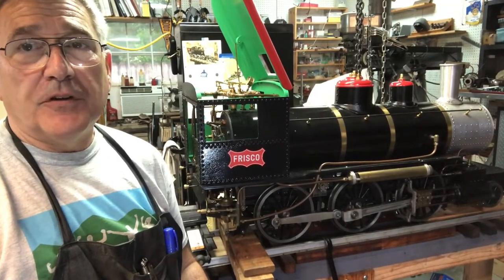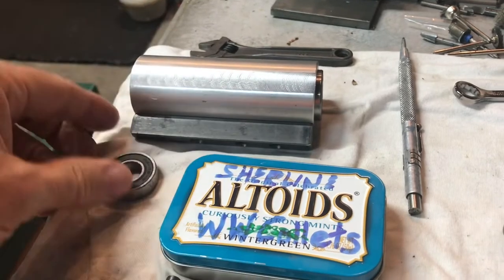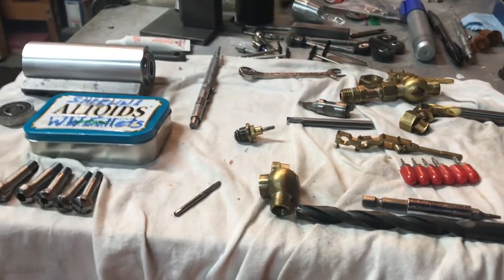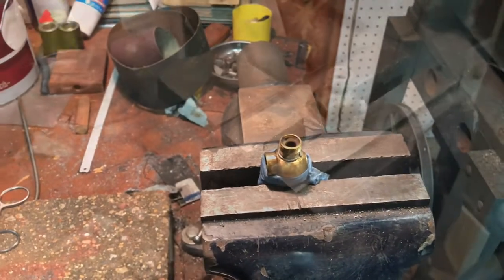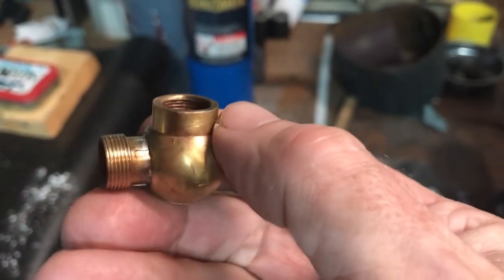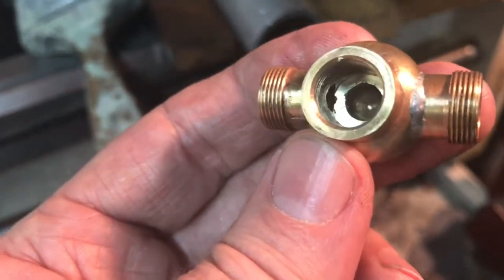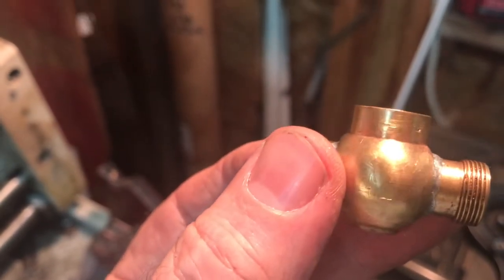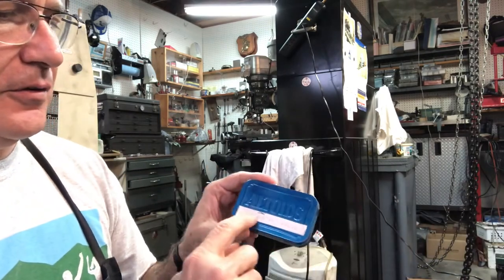Live Steam Locomotive. Injector Quick Start Valve repair and replace.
See my playlist for more info on these valves designed by my mentor, Fred V. I broke one and this video shows how I fixed it and replaced it.